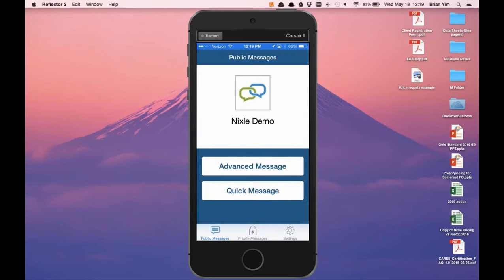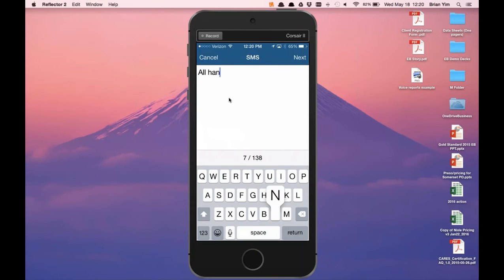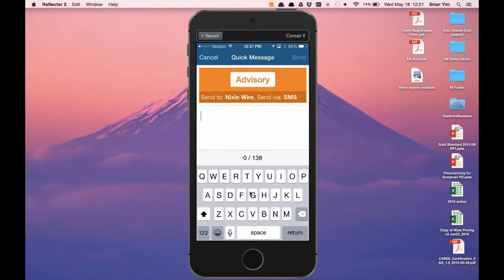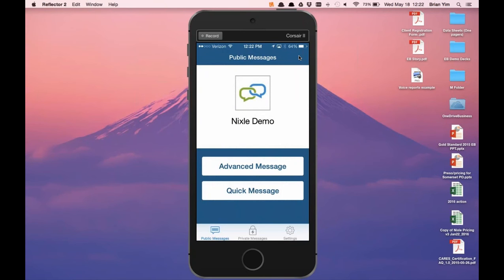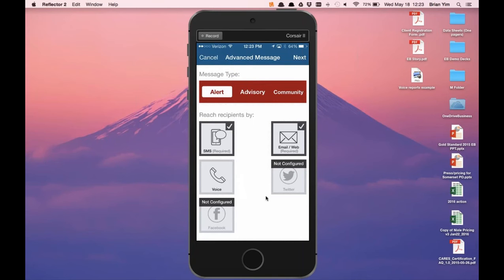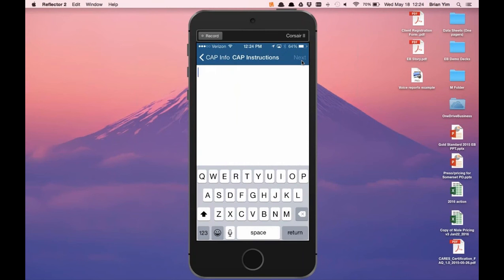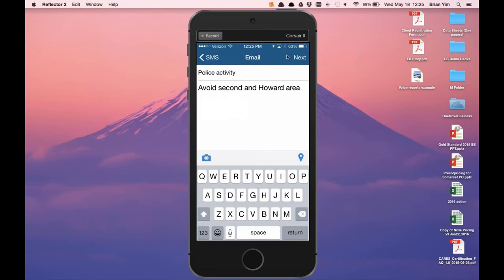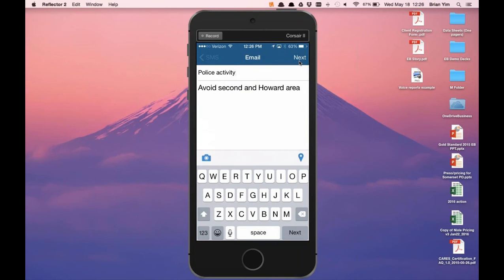Nixle Publishing Application Live Demo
Engage Bridge